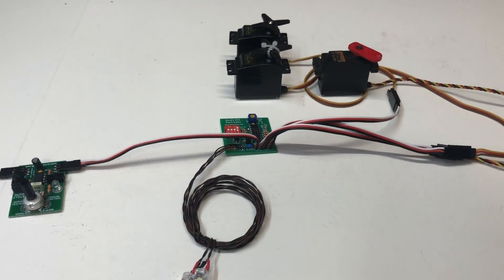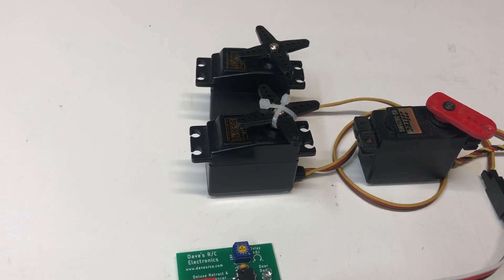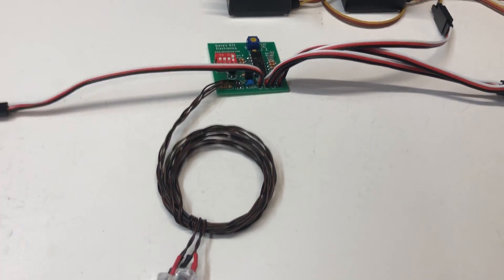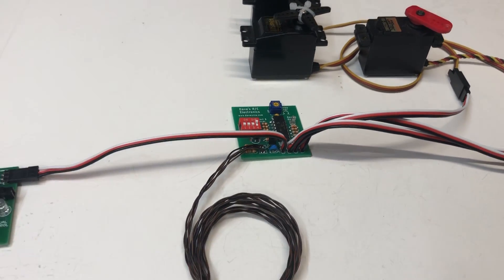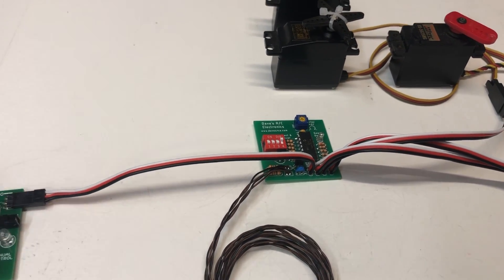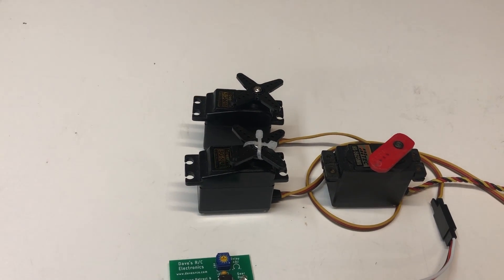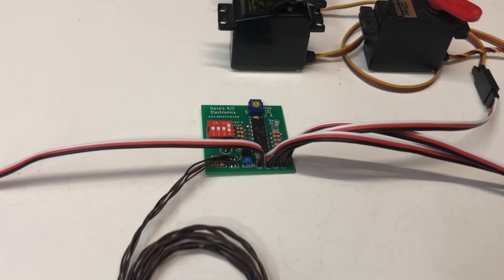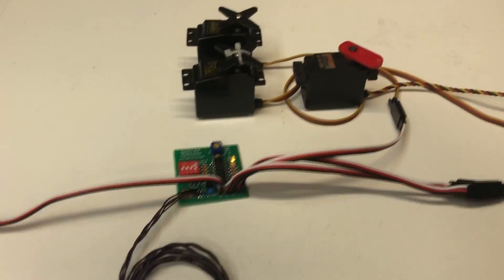Deluxe Sequencer Corsair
A demonstration video of our newest Gear Door Sequencer, designed especially for the F-4U Corsair, or any model with inner and out gear doors.